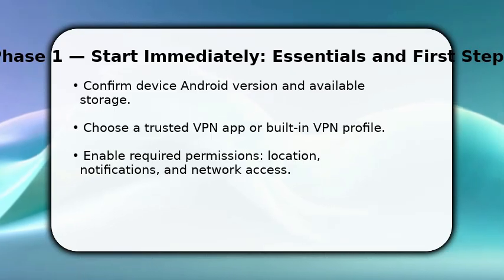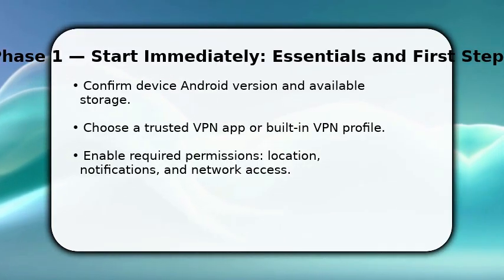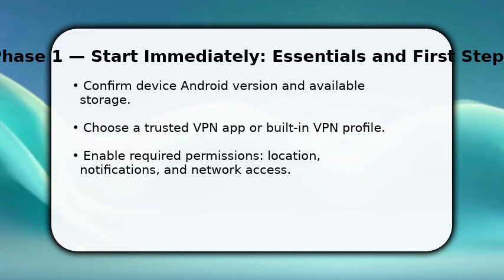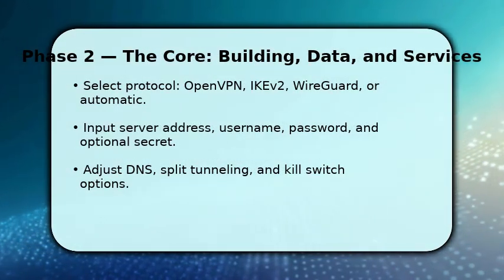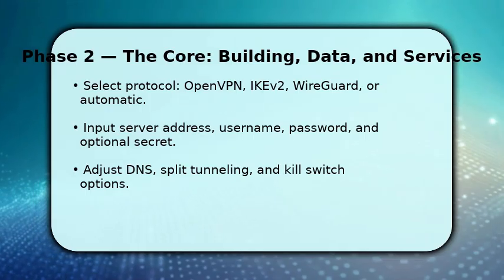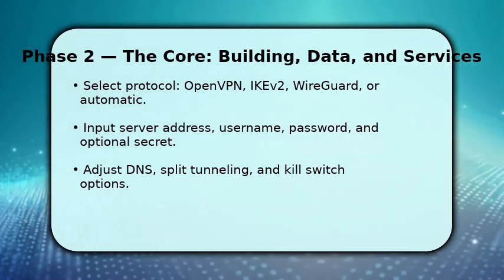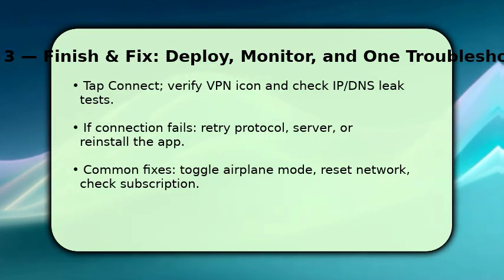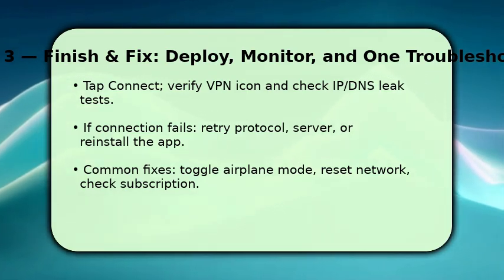How to Use Android Vpn Settings - Easy Guide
How to Use Android Vpn Settings - Easy Guide | 🔒 Surfshark VPN Deal — Stay private and secure. $1.99/mo + 3 Months Free ▸

Dive into the world of privacy and security on your Android device by mastering VPN settings. This easy guide walks you through configuring a Virtual Private Network, ensthy protects online activities from prying eyes with encryption.

Android, VPN Settings Guide, Configure VPN, Privacy Protection, Encryption on Android,